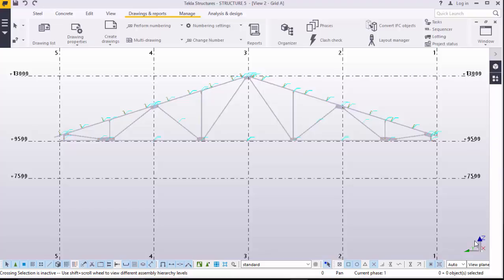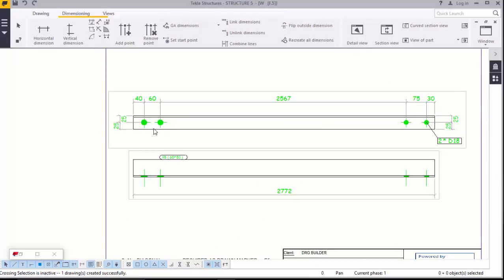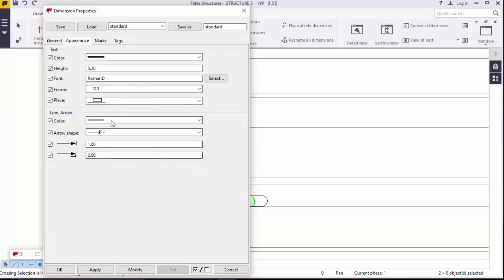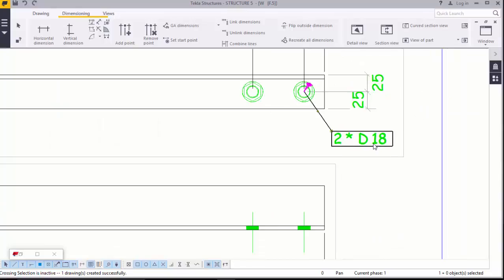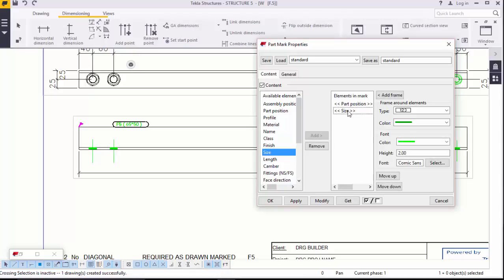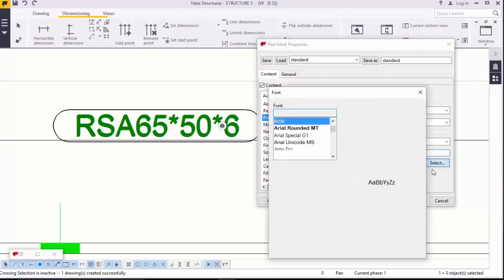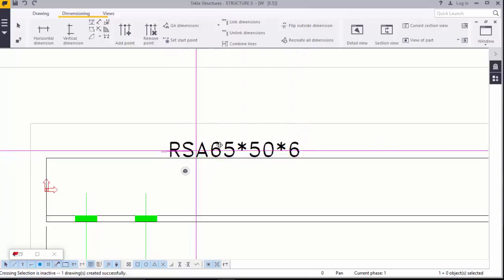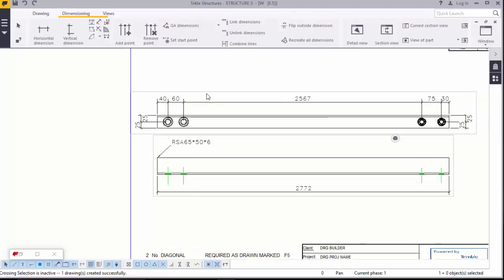Generating Single part 2D drawings from 3D Model in TEKLA STRUCTURES 2016